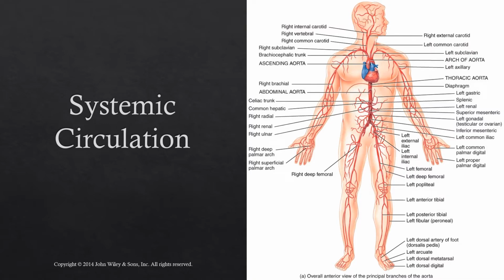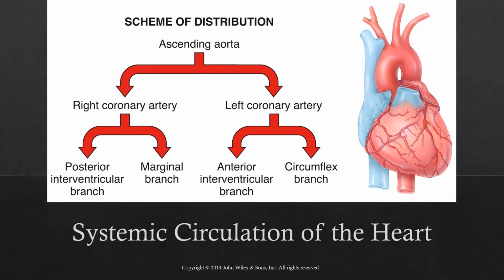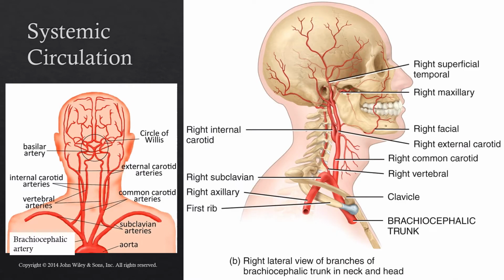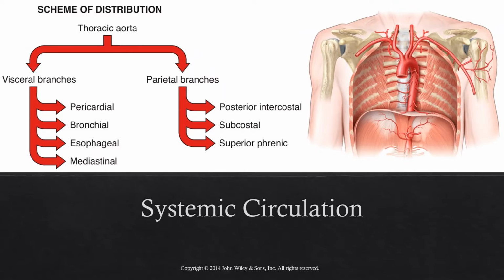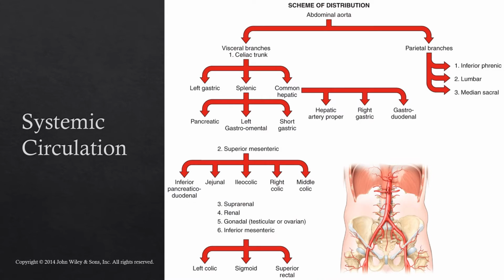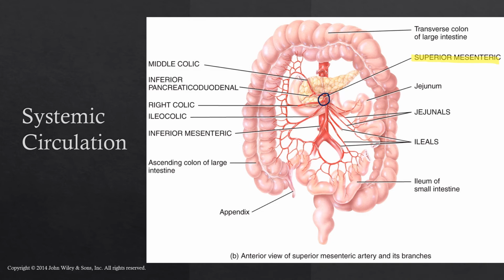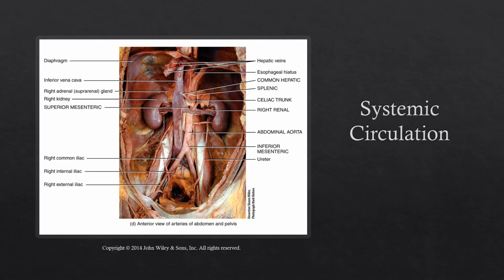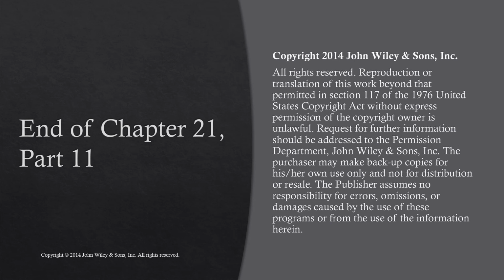Ch. 21, pt. 11 - Systemic Arteries